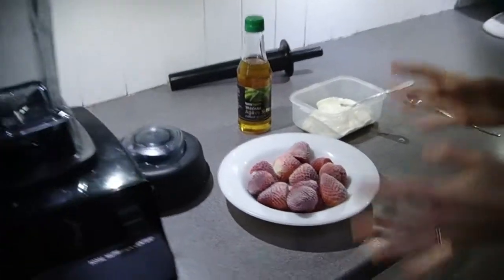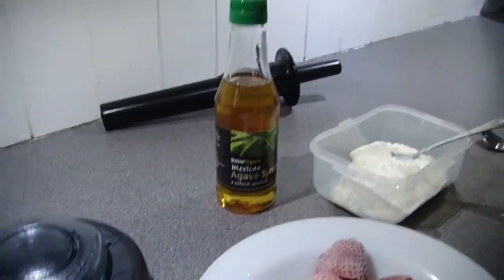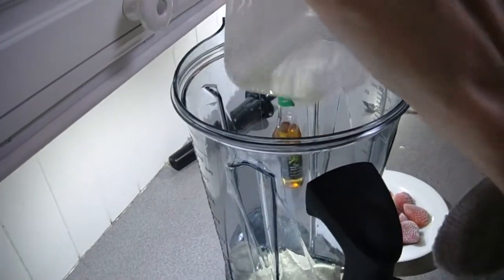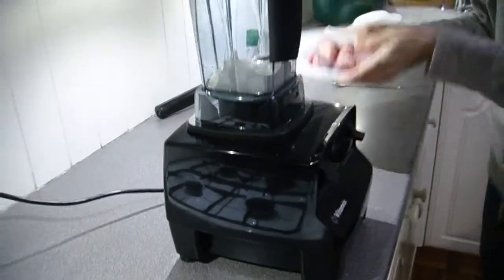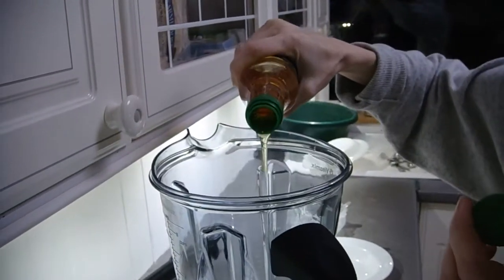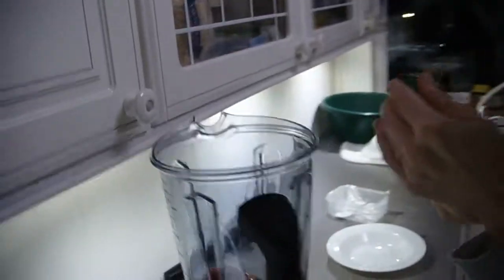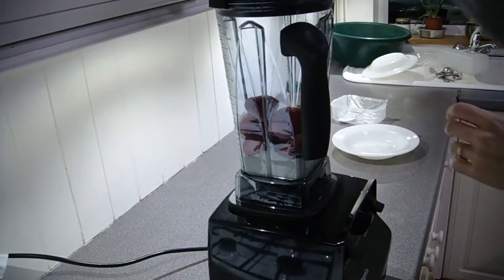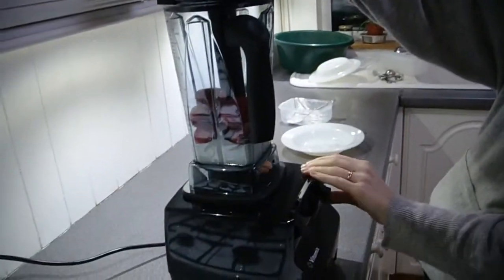Healthy ice cream in the Vitamix in one minute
Vitamix claim you can make healthy ice cream in less than a minute with their total nutrition center. We put it to the test!